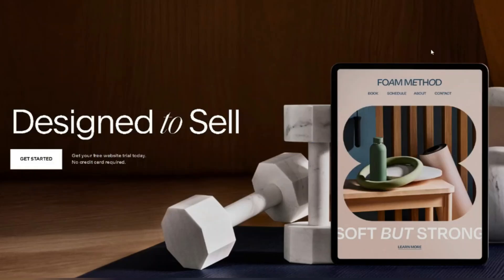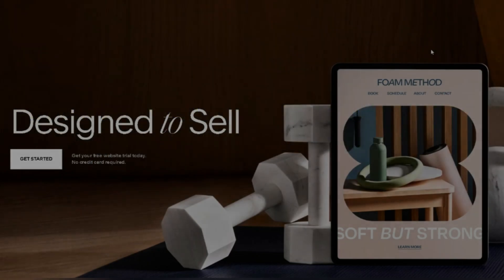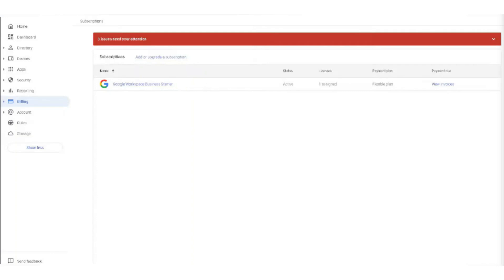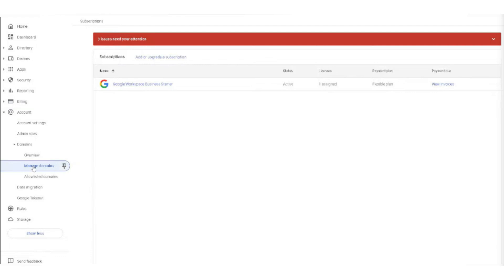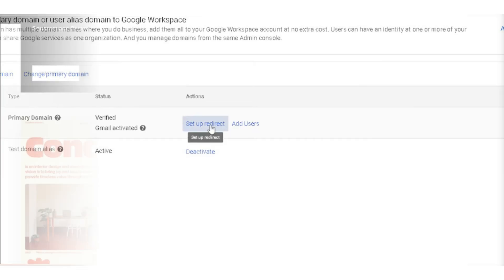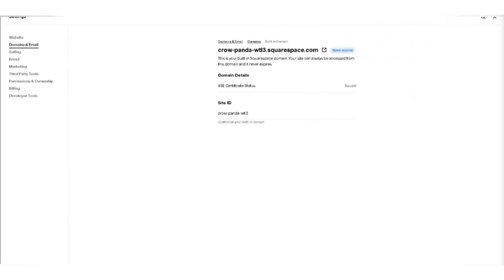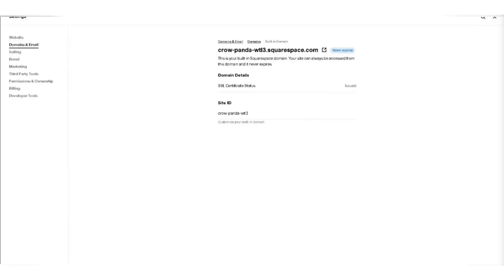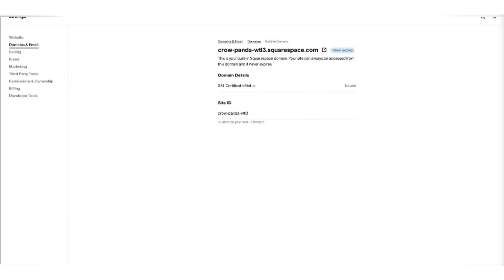How To Activate Gmail of Google Workspace in Squarespace DNS Records | EASY Guide 2024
In this tutorial, learn how to activate Gmail for your Google Workspace by setting up Squarespace DNS records. Follow this simple step-by-step guide to ensure smooth email delivery and integration with your website's domain. Get your Gmail account up and running quickly with this easy method